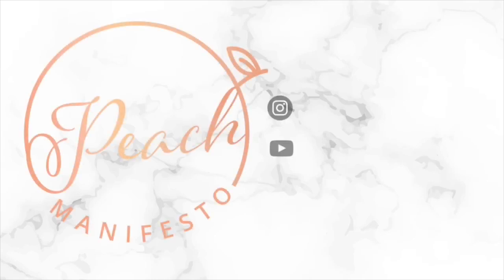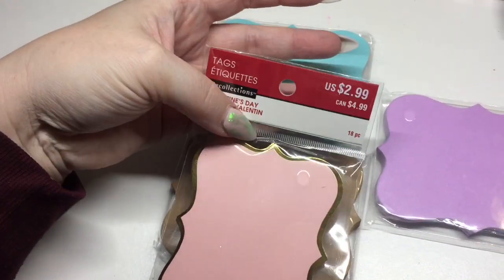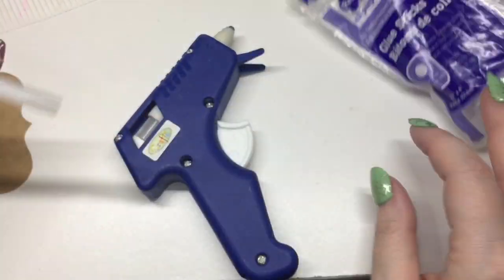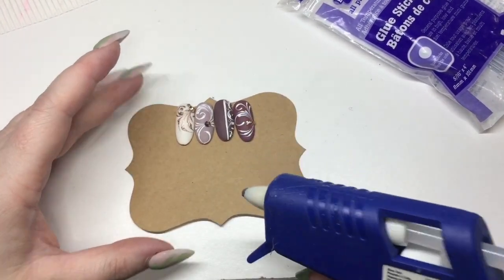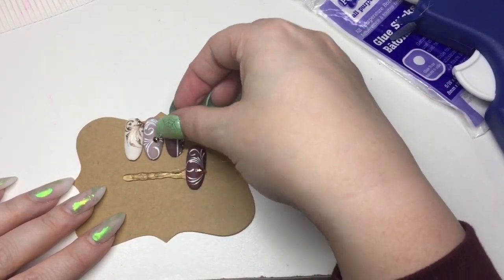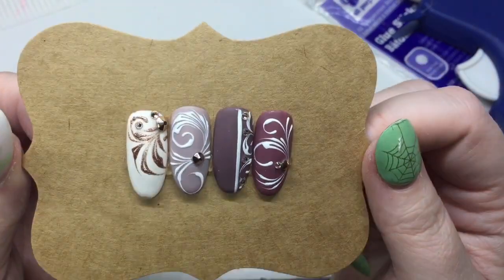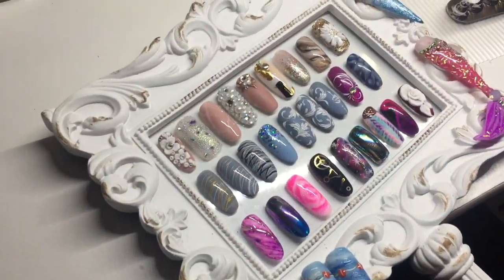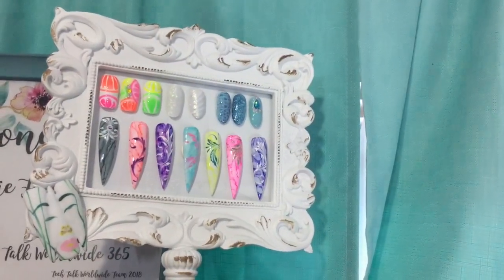Two Ways To Display Nail Art In Your Salon!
Tip are from AliExpress
All frames and tags are from micheals
Tips on the picture frames are affixed with white sticky tack
Hot glue from dollar store